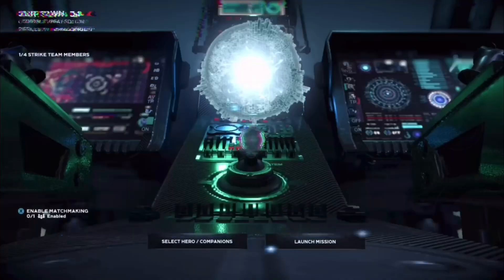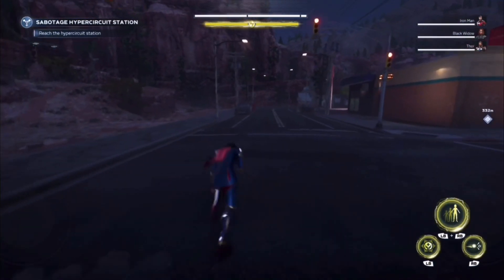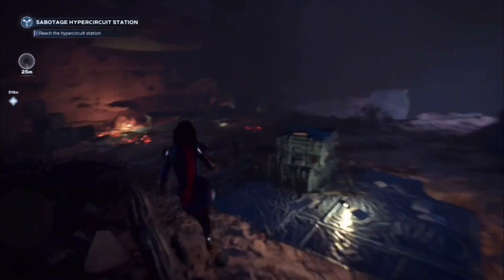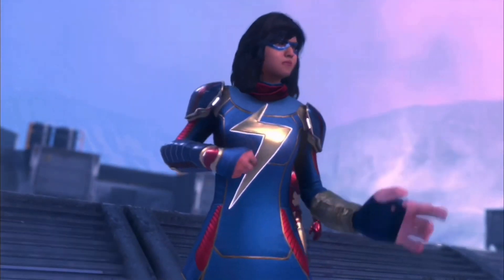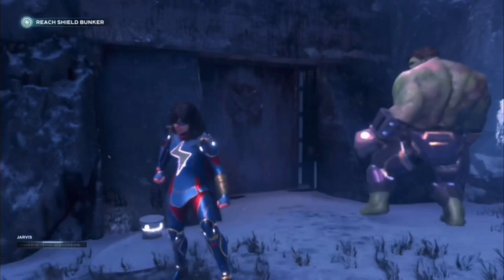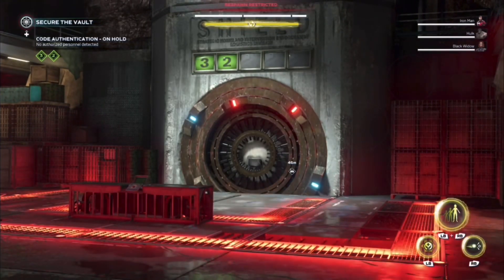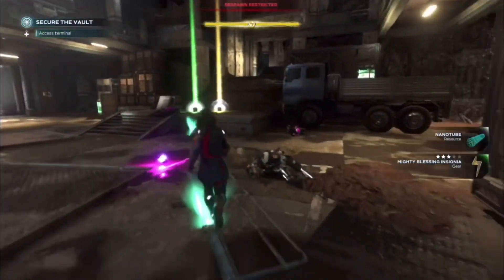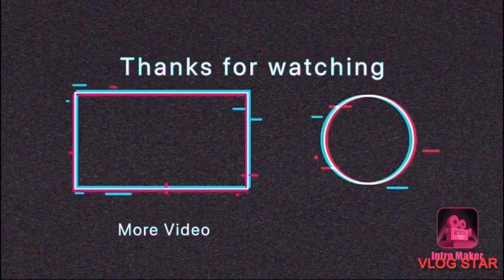Marvel Avengers - Vault Onboarding ALL STEPS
ALL 3 STEPS to complete Vault Onboarding, want to know the quickest and easiest way to complete Vault Onboarding then watch this to hopefully help you along the way!